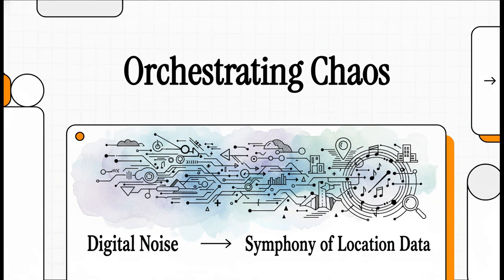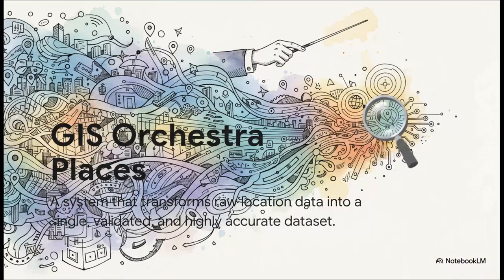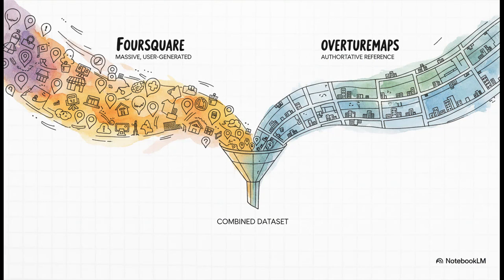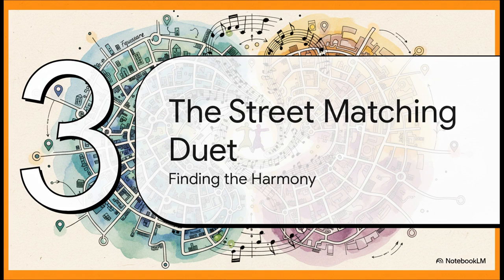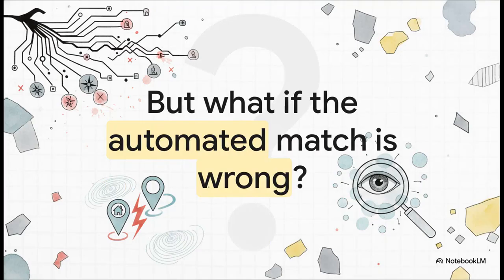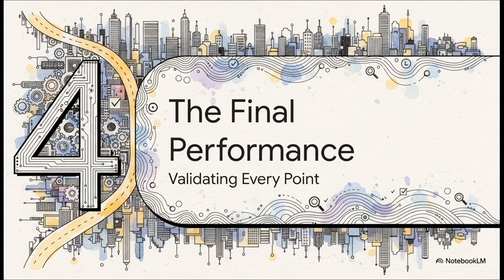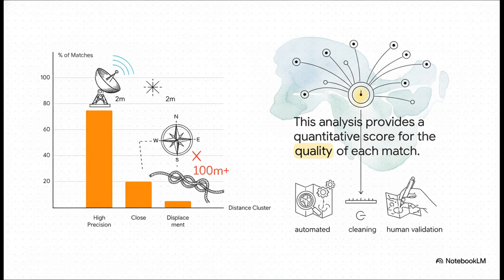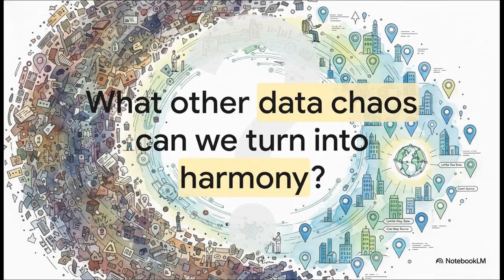GIS Orchestra Places Details (Foursquare + OvertureMaps)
GIS Orchestra Places: Orchestrating sophisticated geospatial data processing pipelines for place location validation and standardization

GIS Orchestra Places is a comprehensive geospatial data processing application designed to manage, validate, and standardize place location data. The system performs collection, validation, standardization, and similarity analysis between Foursquare datasets and Overturemaps reference data using PostgreSQL with PostGIS extension and Node.js automation scripts. The project orchestrates a sophisticated pipeline that processes place records for major metropolitan areas, executing geographic validation, data normalization, fuzzy matching algorithms, spatial distance calculations, and quality assurance workflows before generating standardized deliverables in multiple geospatial formats.